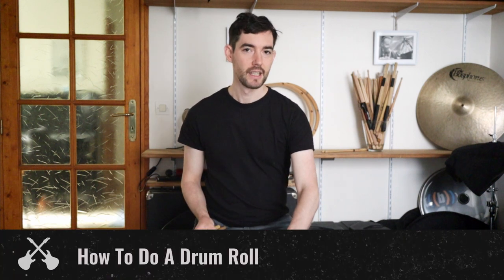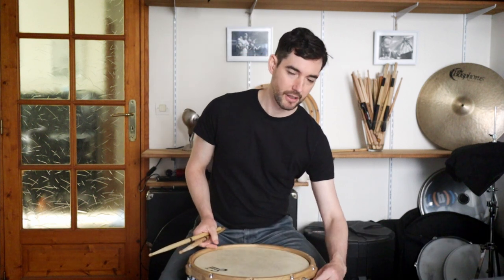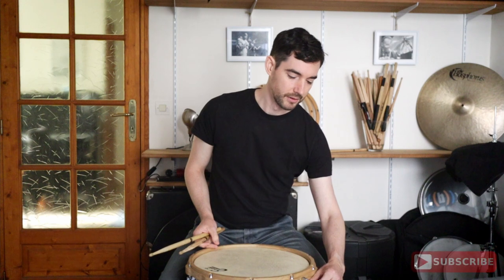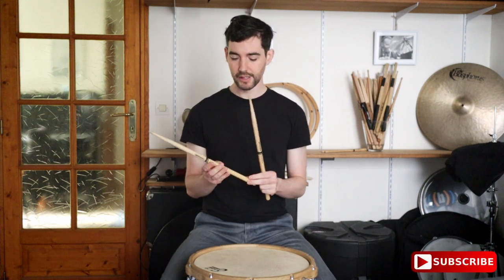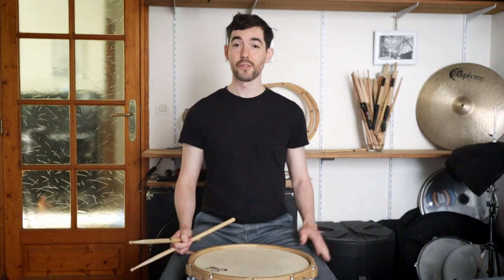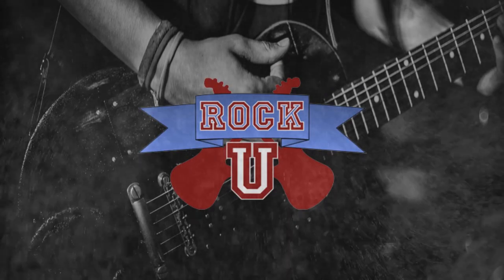Rock U. One Minute Masterclass: How To Do a Drum Roll